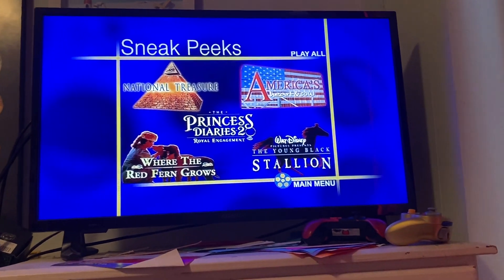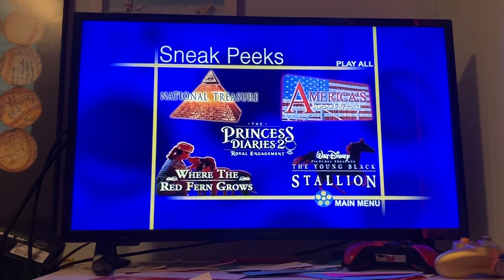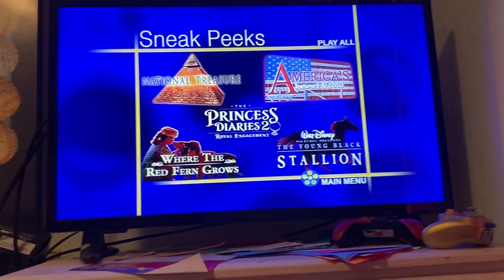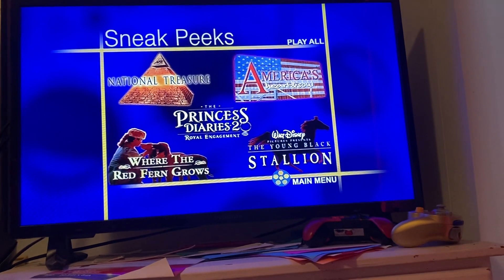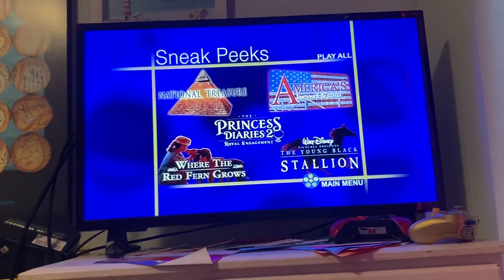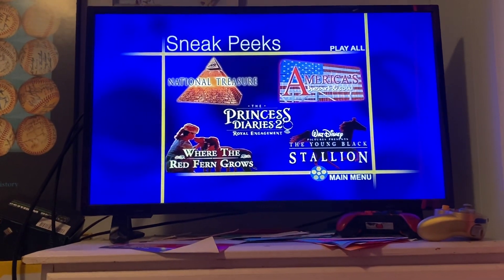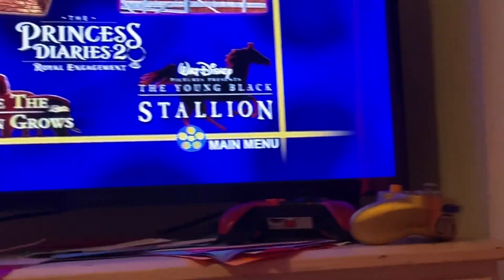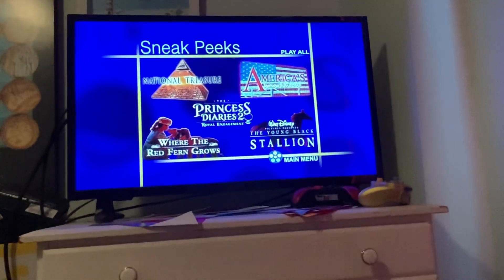Around the world in 80 days 2004 DVD sneak peeks menu